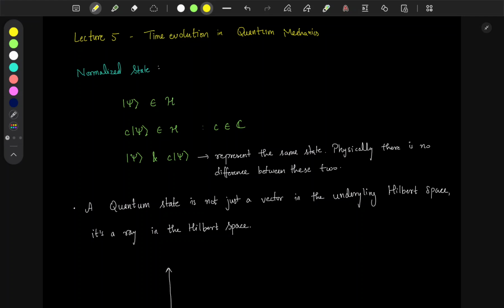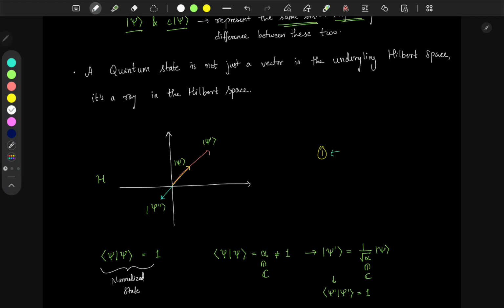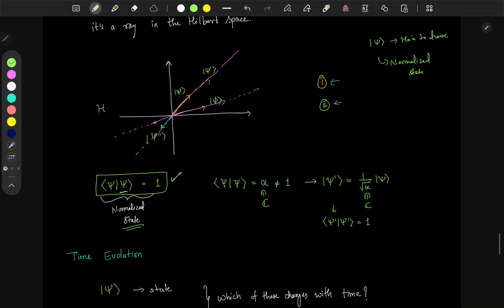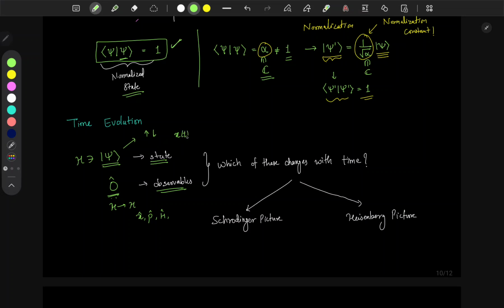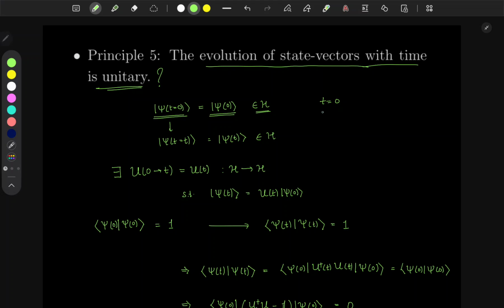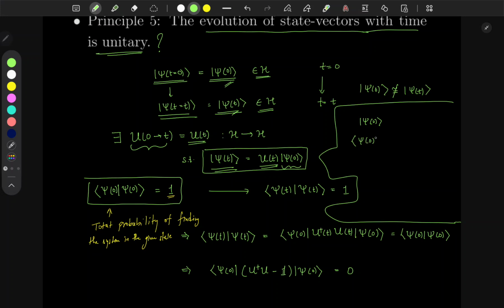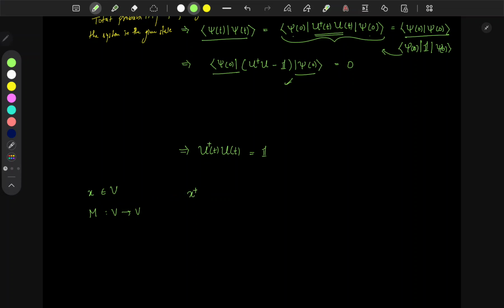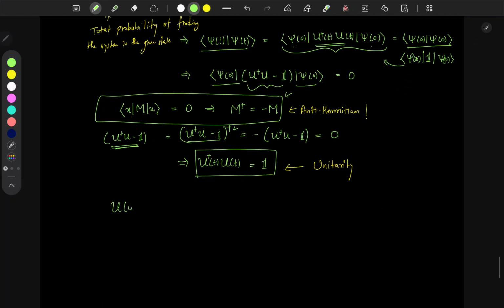QM101 - Lecture 5 - Normalization and Time Evolution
This is the next video in the series of Lectures on Quantum Mechanics. Here I discussed the normalization of state vectors and the Principal 5 of quantum mechanics which we left for future discussion in Lecture 2.

This is crucial for both theoretical and calculation aspect of quantum mechanics. The concepts discussed here will be useful for upcoming videos so make sure you watch and understand it.